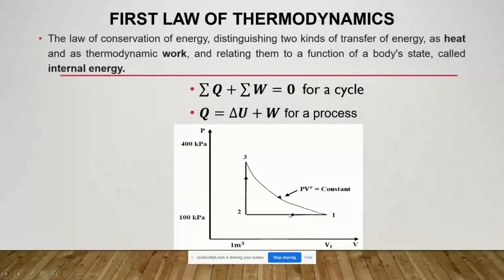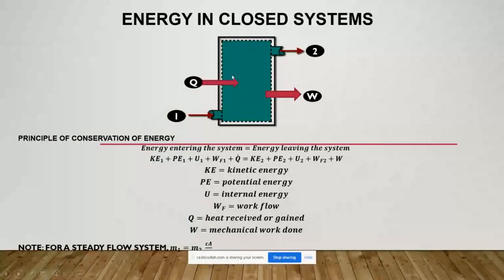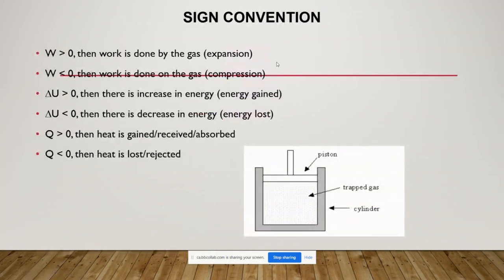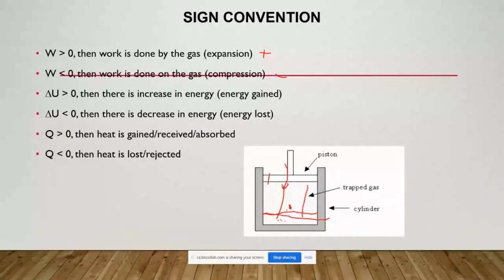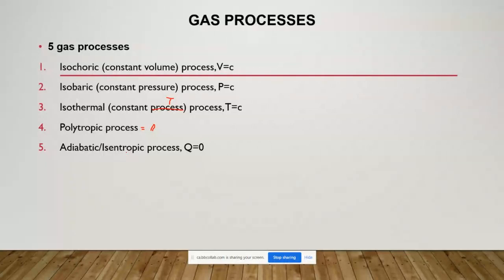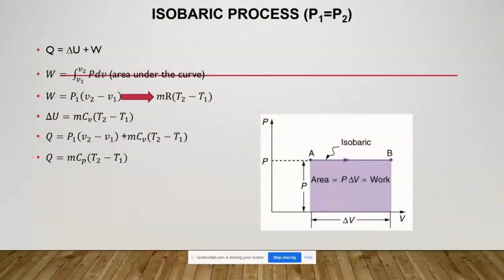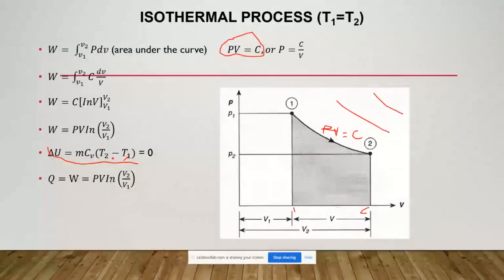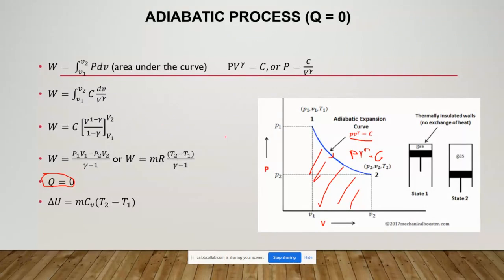CLOSED SYSTEMS 1st LAW Of THERMODYNAMICS, Isobaric Isochoric Isothermal Adiabatic Internal Energy.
Summary of the Thermodynamic Processes. "Understanding Closed Systems and the First Law of Thermodynamics! In this video, we make thermodynamics easy to grasp. Learn how closed systems work and how energy behaves according to the First Law of Thermodynamics. Whether you're a student, a curious learner, or an expert, we simplify complex ideas for you. Join us to uncover the basics of energy and its rules within closed systems. Don't miss this straightforward guide to thermodynamics!"